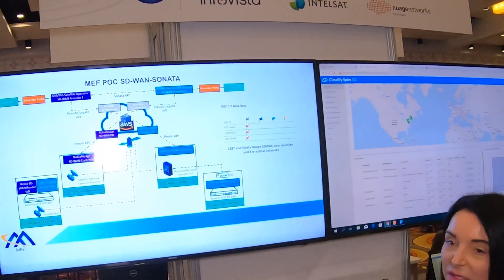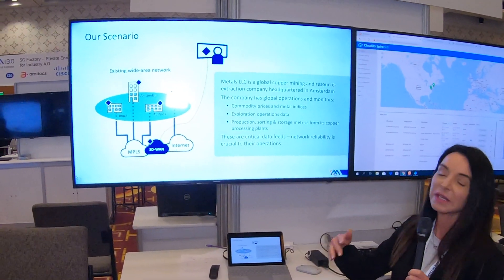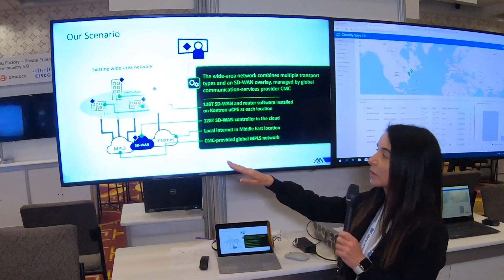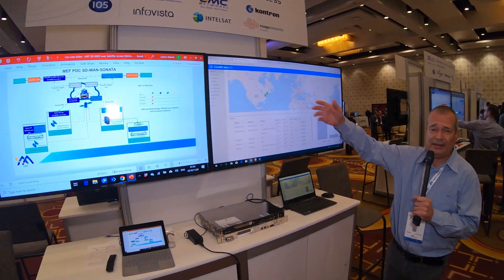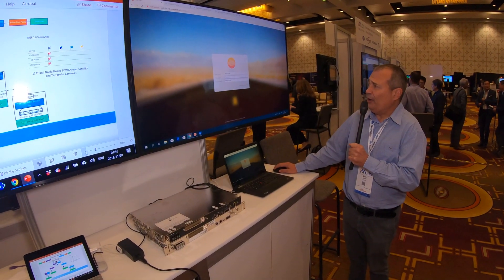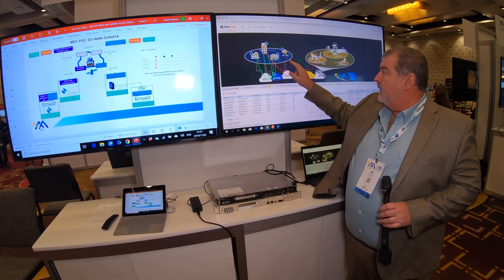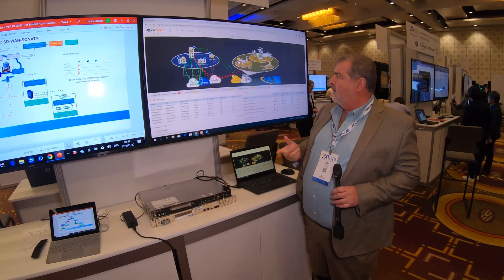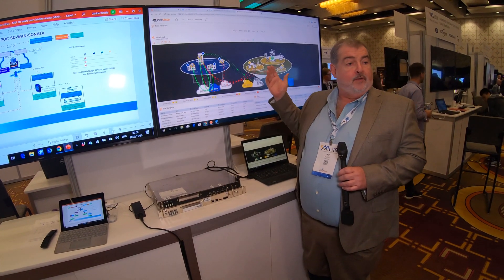MEF 3.0 PoC (105) - SD-WAN Over Satellite Access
MEF19/MEF 3.0 Proof of Concept - 18 - 20 Nov 2019. SD-WAN Over Satellite Access. Participants: CMC Networks, Intelsat, Nuage Networks from Nokia, Infovista, Cloudify, and Kontron.

Speakers: Janine Rebelo, Executive Director, GDX; Shay Naeh, Product Strategist, Cloudify; and Bill Busler, Senior Systems Engineer, Infovista.

Multi-topology, multi-vendor interoperability is showcased by SD-WAN over satellite and terrestrial networks as a single service. By using LSO APIs we show how various operators, using different underlay technologies form a single SD-WAN overlay that is orchestrated across domains via a central management platform which receives northbound commands via the Sonata API and is interfaced to a BSS/self-serve portal.

This PoC won the 2019 Award for MEF 3.0 Service Implementation.